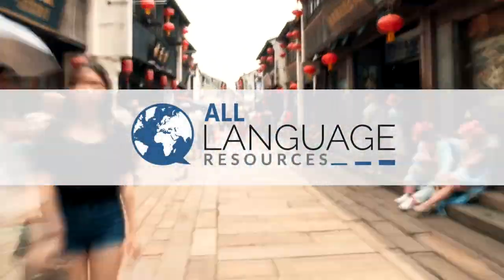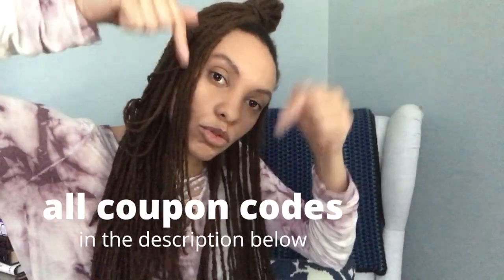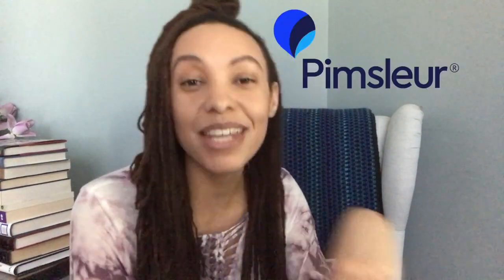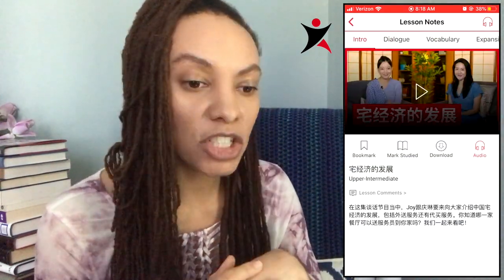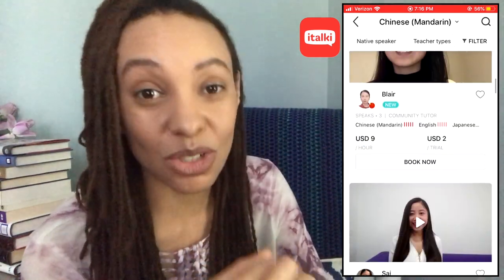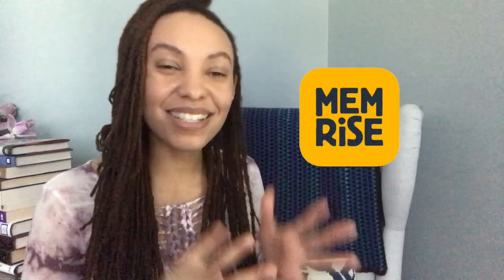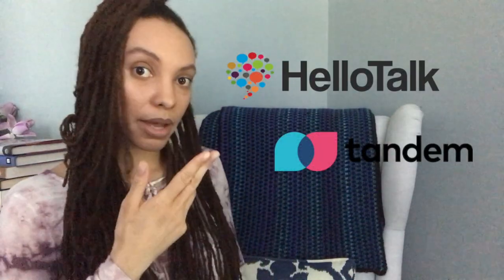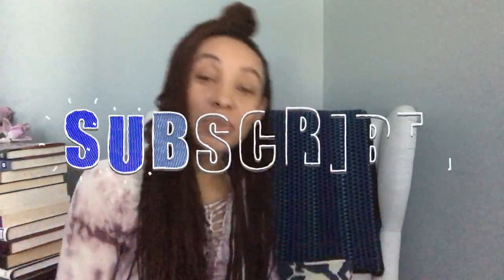The 10+ Best Apps For Learning Mandarin Chinese (With Discount Codes) | All Language Resources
Trying to figure out which apps are worth using to learn Chinese? Then this video is for you. Although we've highlighted 10+ of our favorites, there are a bunch more good Chinese learning apps that we didn't have the time to cover here, but you can find them in our blog post

If you're looking for an online Chinese course there are some fantastic ones out there, but they aren't included in this video. Be sure to read our blog post of the best online Chinese courses

Some of these links are affiliate links and we'll earn a commission if you sign up at no additional cost to you.

We'll also send you discounts for over 20 language learning resources.